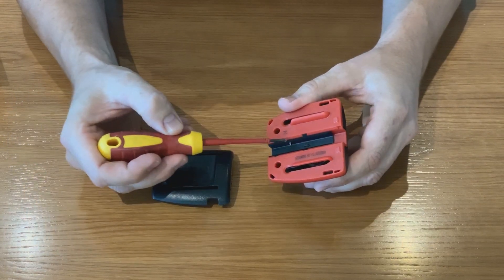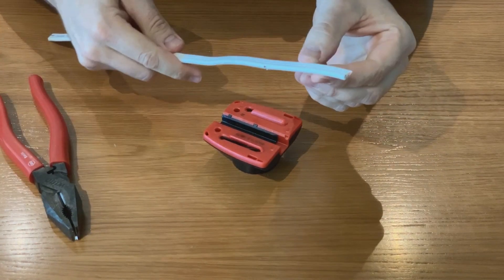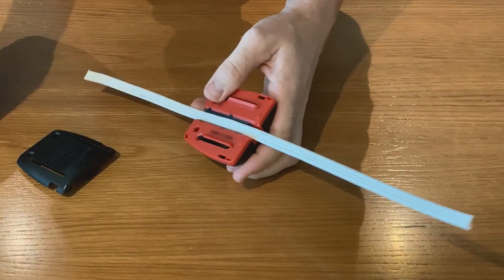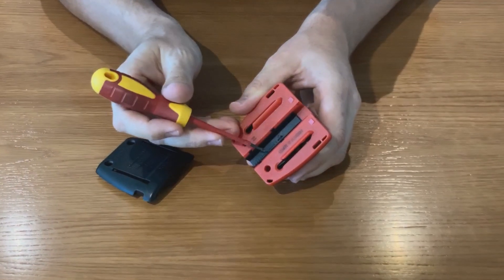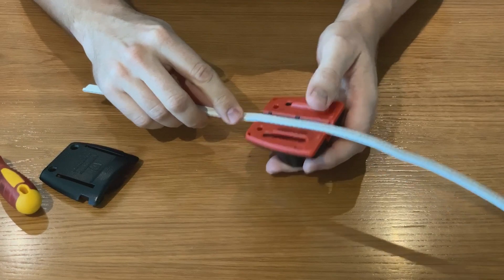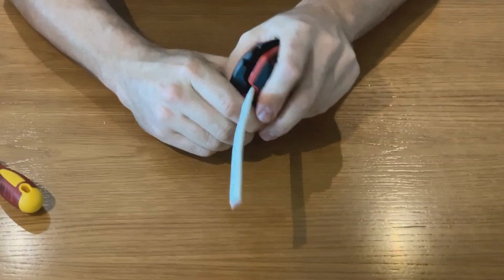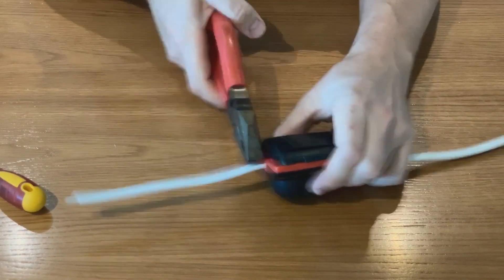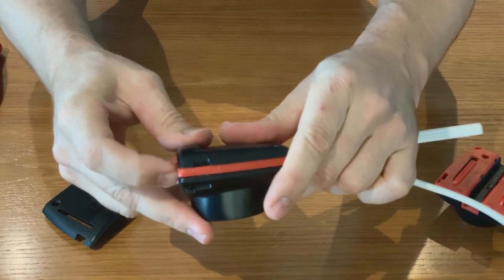Blind Snake Install Do's and Don't with Tim Mobbs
Please watch this video for prior instruction to maintain correct connection.

NOT SUITABLE FOR SOLID CORE CABLE

Recommended cables to use with Blind Snake (In order of best compatibility)

1.5mm (2C+E)
NEXANS CNCP05A1002WVAA
ELECTRA - RF3015V
PRYSMIAN - 1.5Te

2.5mm (2C+E)
NEXANS CNCP07A1002WVAA
APEC - VFM105E02W
ELECTRA - SRF3025V
PRYSMIAN - 2.5TE